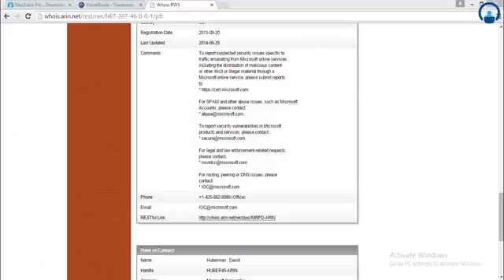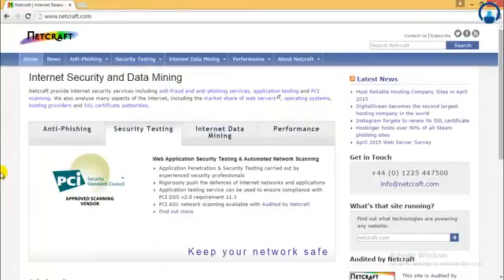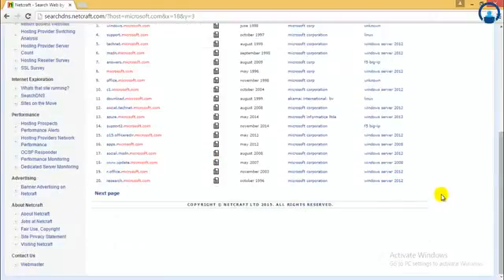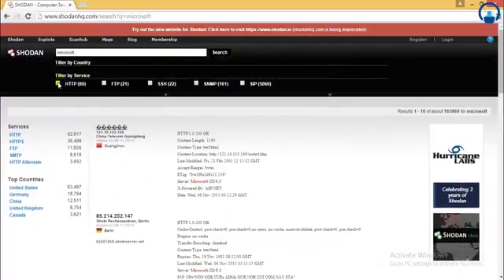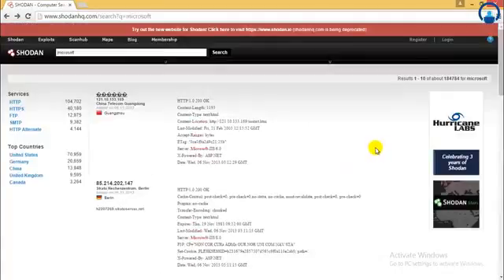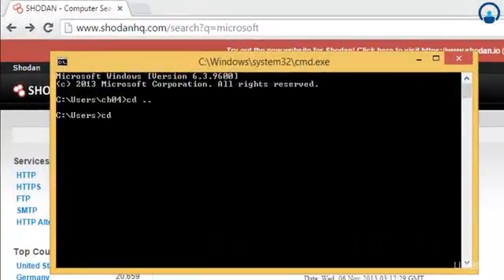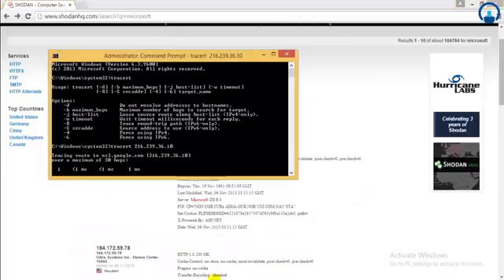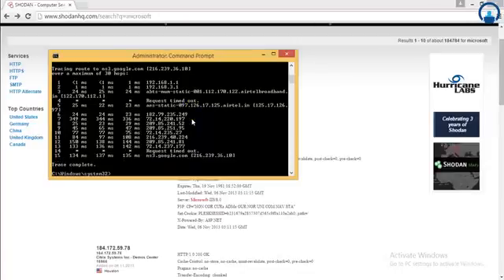Lesson 19 Determining Operation System